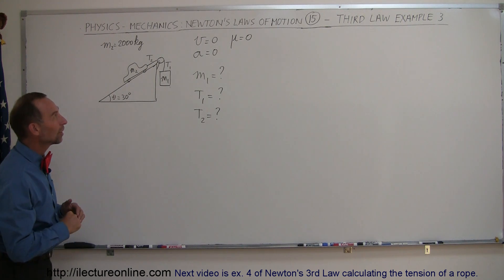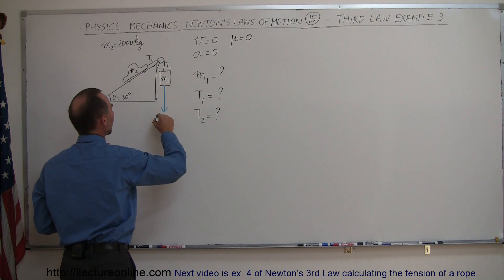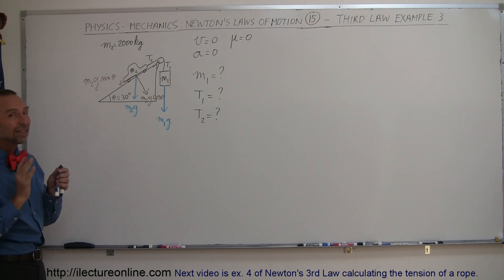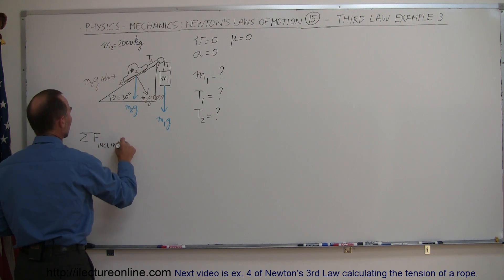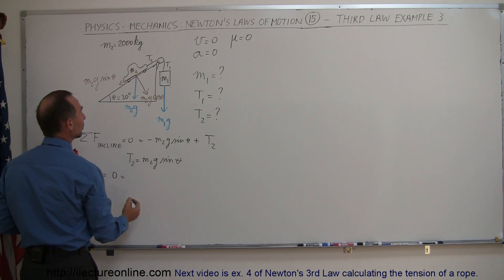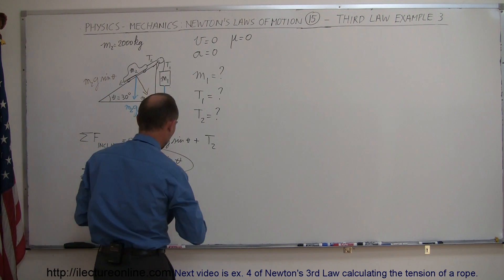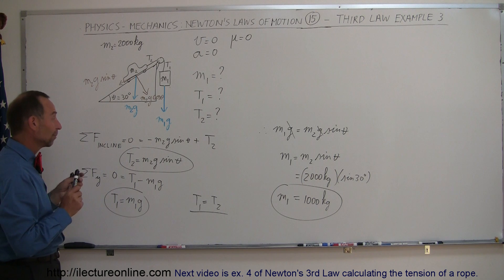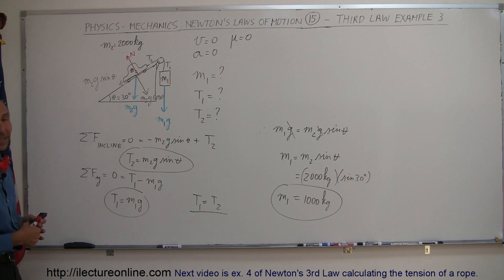Physics 4 Newton's Laws of Motion (15 of 20) Third Law: Example 3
In this video I will show you how to calculate the mass needed to keep a car from sliding down a wedge using Newton's 3rd Law of motion.